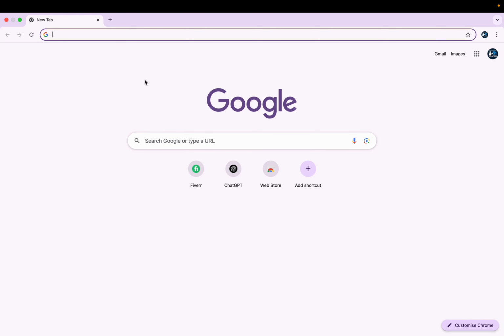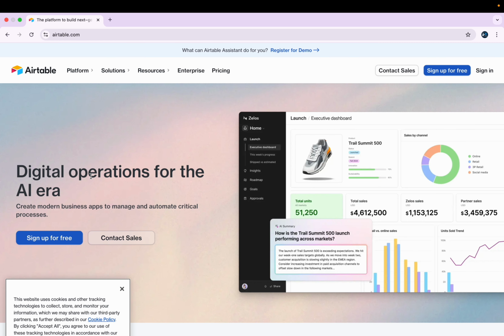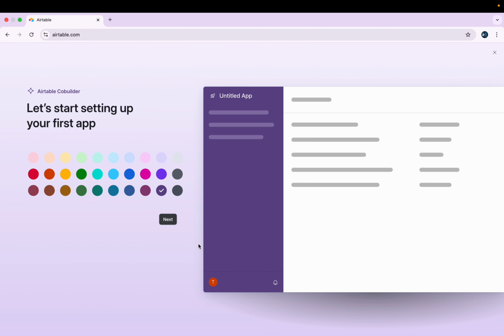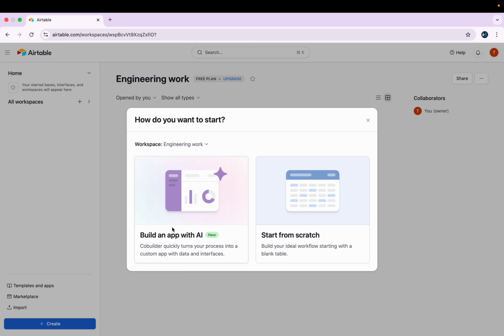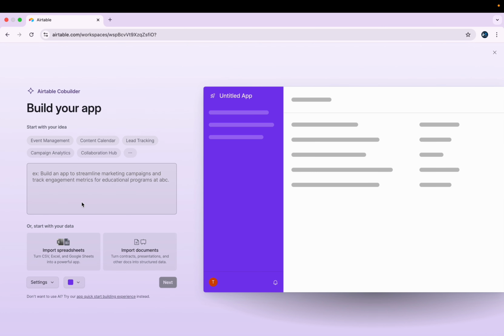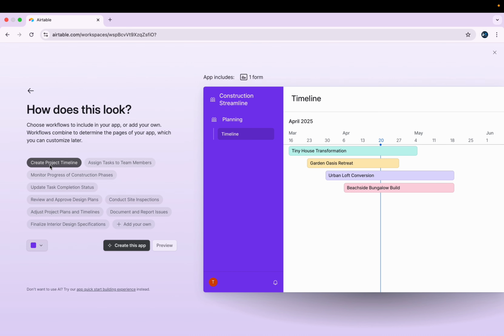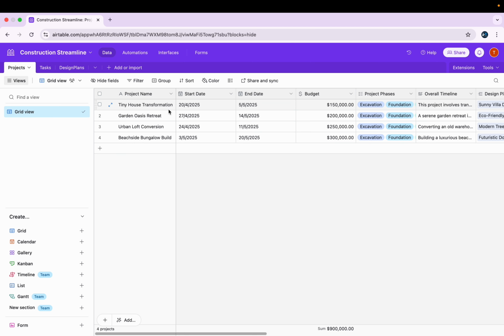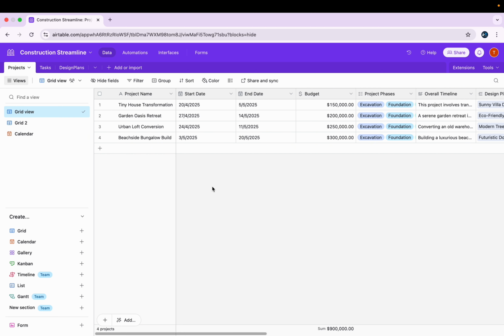An AI Tool for Project Management | How to Use Airtable (2025 Tutorial)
Looking for a smart and efficient way to manage your projects and tasks? In this video, I’ll show you how to use Airtable, an AI-powered project management and database tool that helps you stay organized with ease. Whether you’re managing content, tracking team progress, or planning events, Airtable’s flexible layouts, smart views, and automation features can boost your productivity like never before.

I’ll walk you through the core features, including tables, views, automations, and templates—perfect for beginners. If you’ve been using tools like Trello, Notion, or Excel, this video will show you why Airtable might be your next favorite app.

What is Airtable used for?